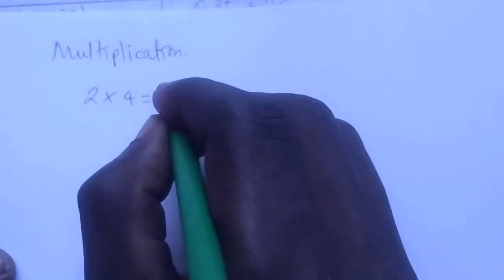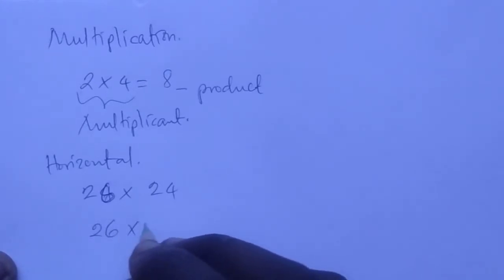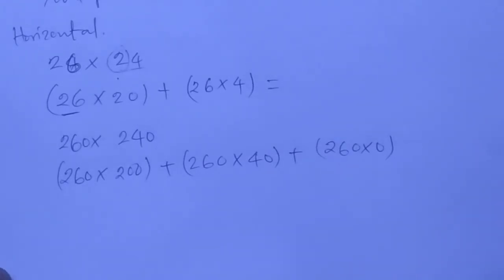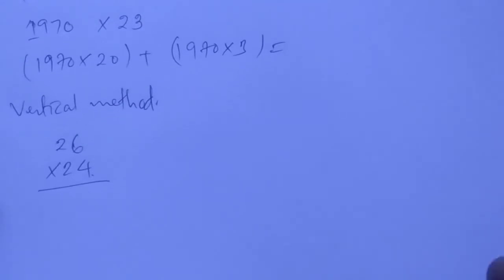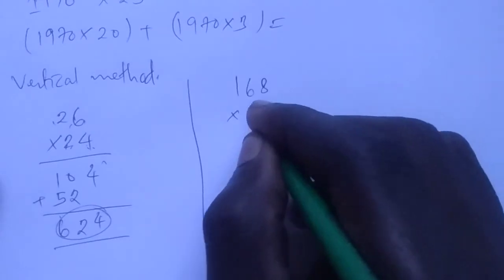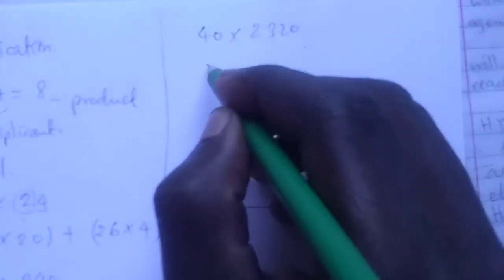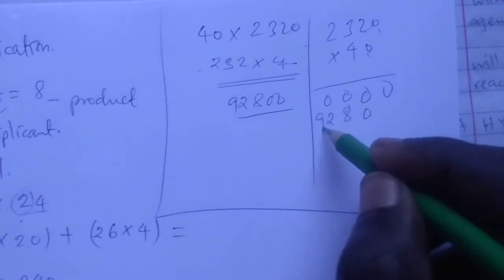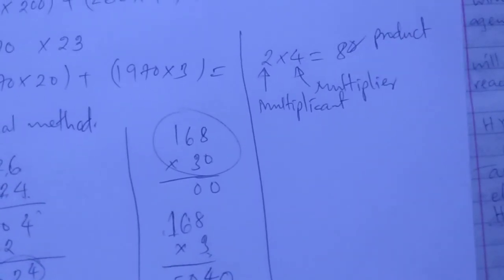Form one Maths, Numbers session 6, Multiplication of whole numbers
We are teaching O-level BIOLOGY, CHEMISTRY, PHYSICS, GEOGRAPHY and MATHEMATICS.

Dr. Mlelwa o-level we ensure you with updated materials for your better NECTA EXAMINATIONS PERFORMANCE. We are teaching science subjects based on Tanzania syllabus of 2017 (new syllabus). We also provide notes for ordinary level and advanced level in biology, chemistry, physics and mathematics.

For any concern use WhatsApp or Telegram 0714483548. Notes can be found in Kipaji app by 2000 only. Go to playstore-download kipaji app-then searh for Helbeth Mlelwa. Notes are competent, updated and written by using new Tanzania syllabus for advanced level. You can get the notes by contacting with administrative staffs of Dr. Mlelwa o-level using above contacts.